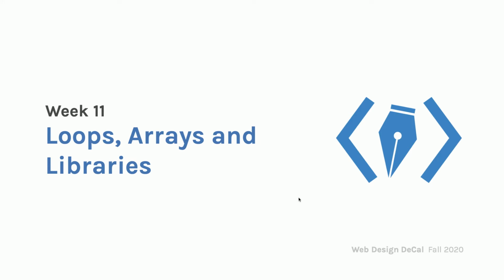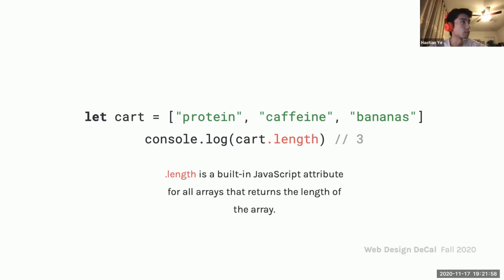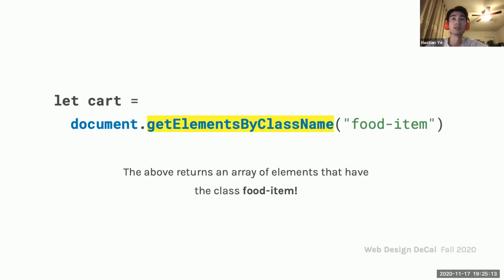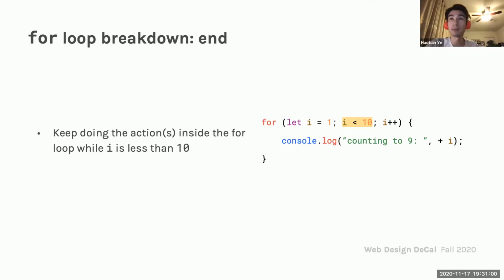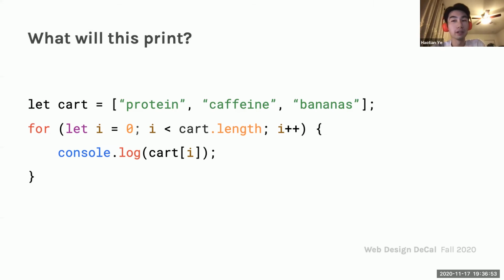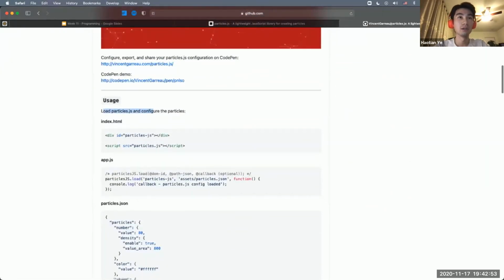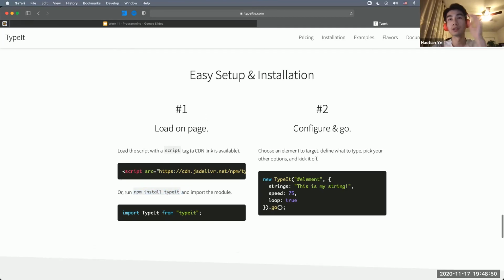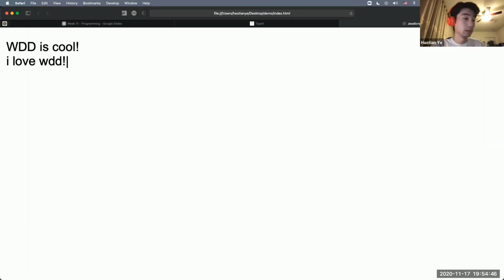Week 11: Loops, Arrays and Libraries (Programming)